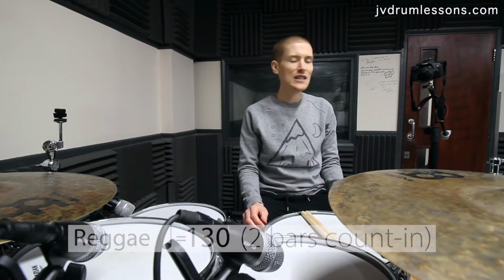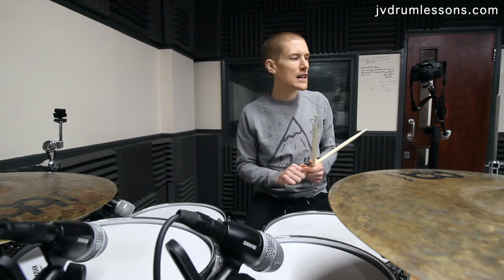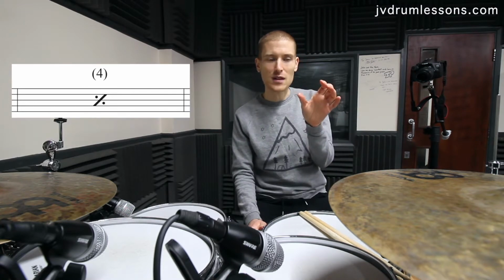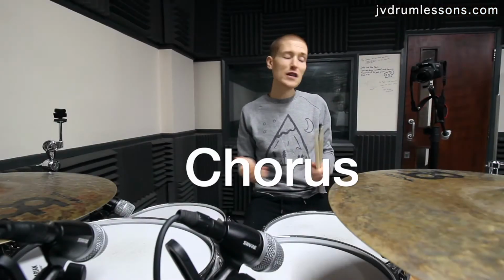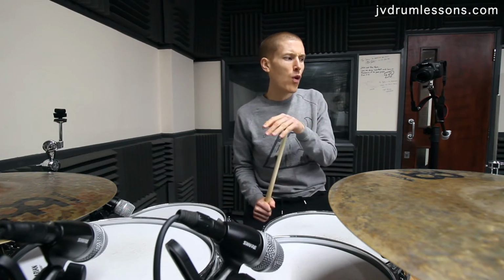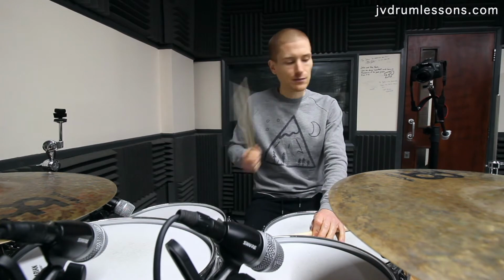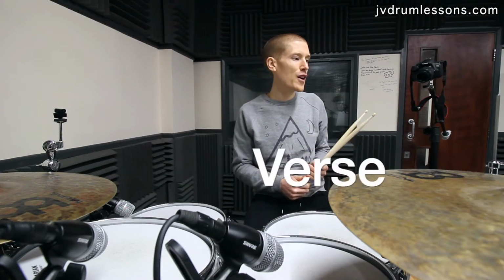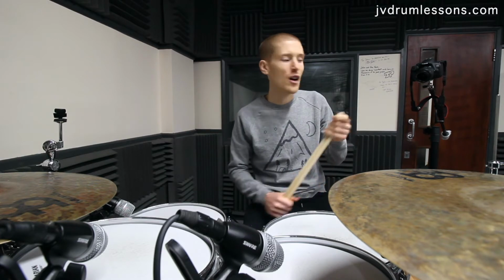Drum Lesson: 'Three Little Birds' - Bob Marley & The Wailers (Trinity Rock & Pop Initial Drums)